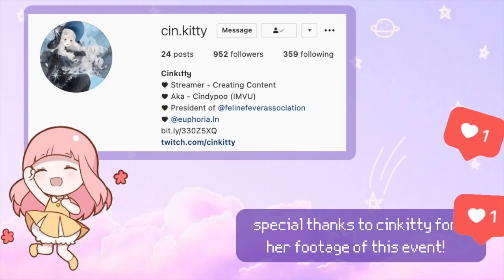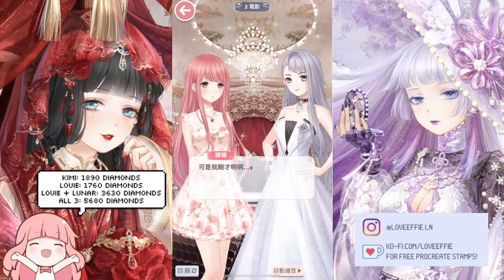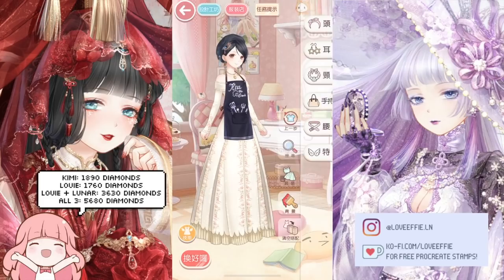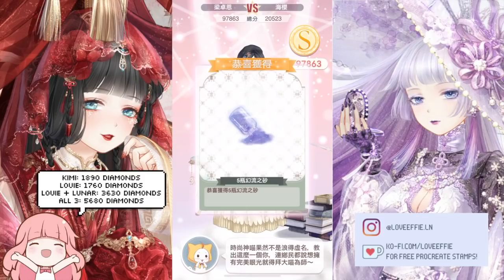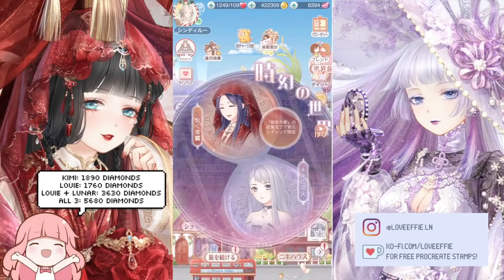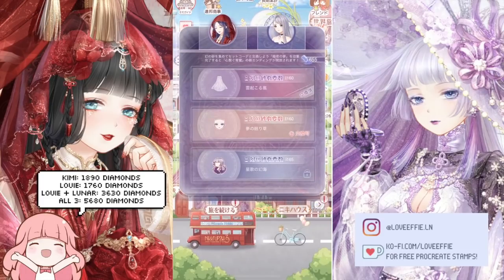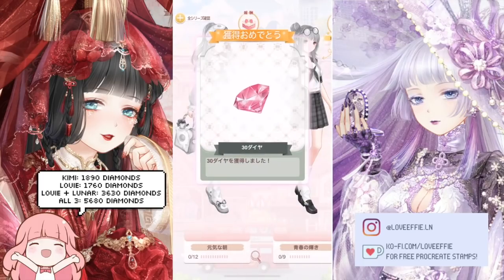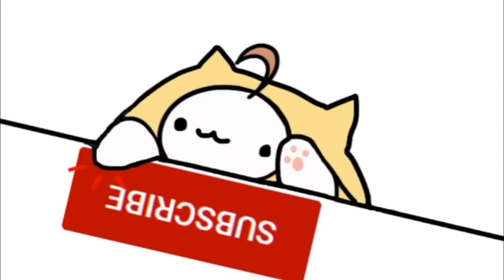SPOILER! Love Nikki - [ Illusion Zone ] Lunar's Wedding, Tall Kimi, Knight Louie Event Guide!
🌸SOCIAL MEDIA! 🌸

🌸EVENT INFO 🌸